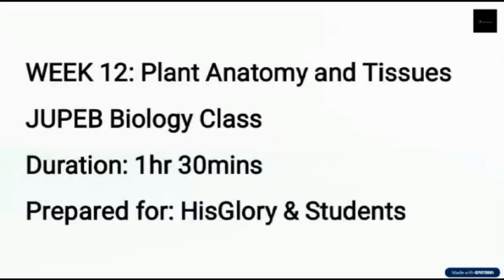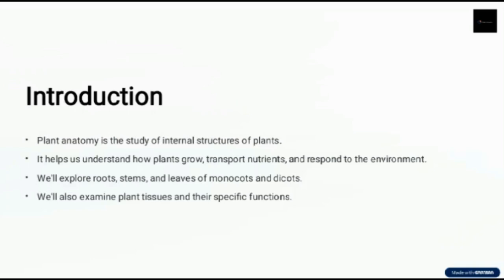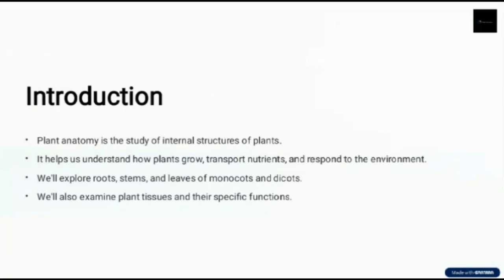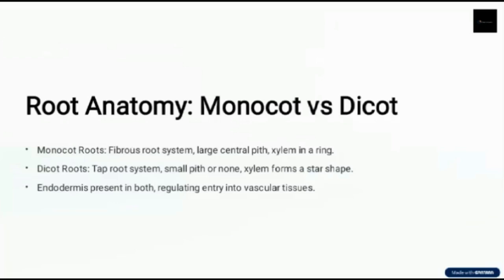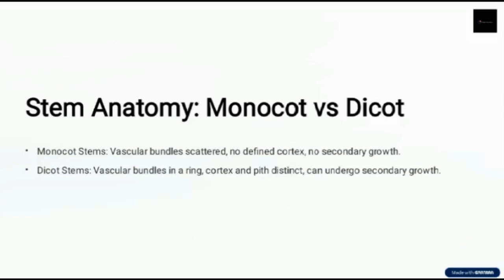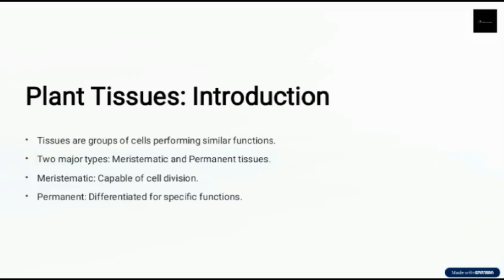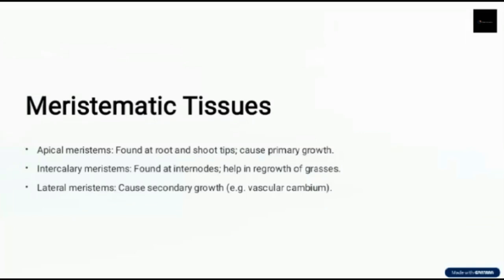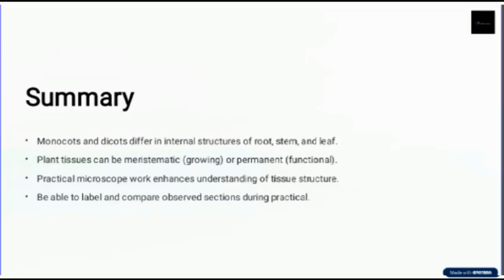JUPEB Biology Night Class 2025 - Week 12